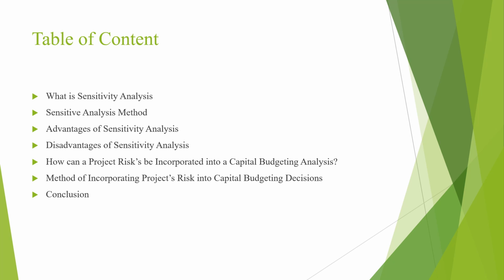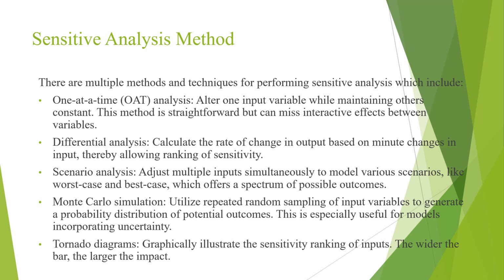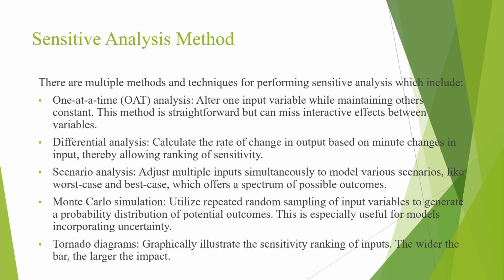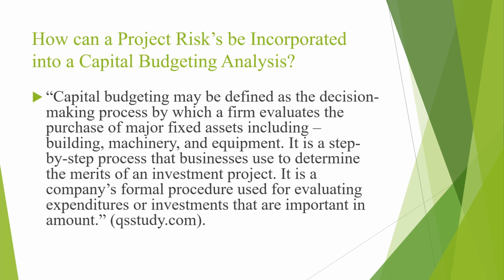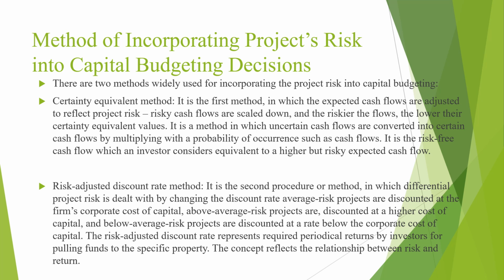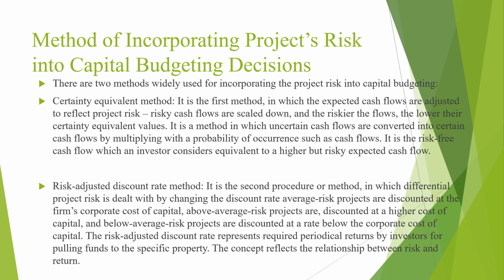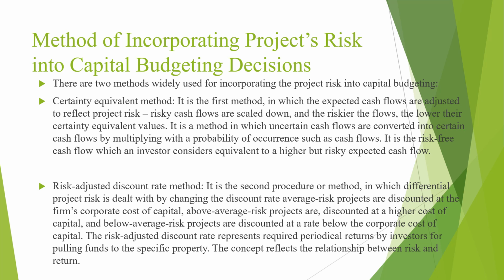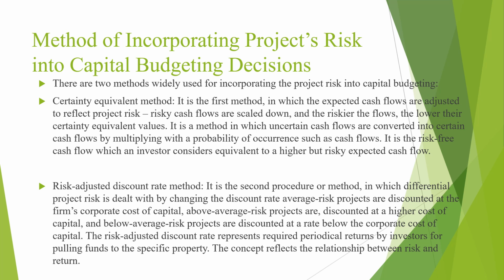BUSN 604 Presentation1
SENSITIVITY ANALYSIS EXPLAINED